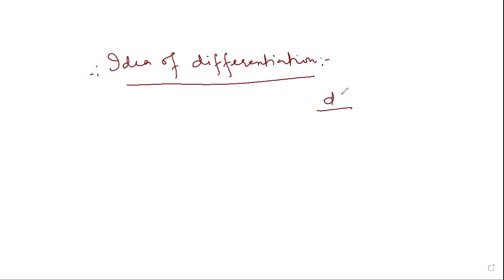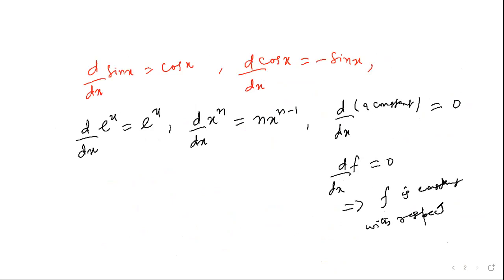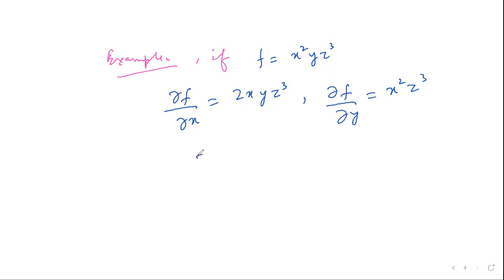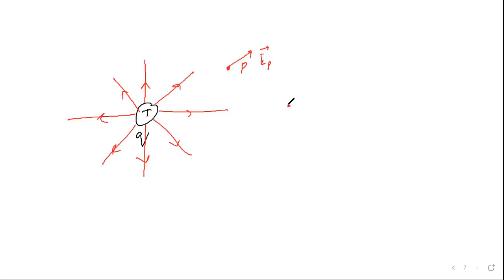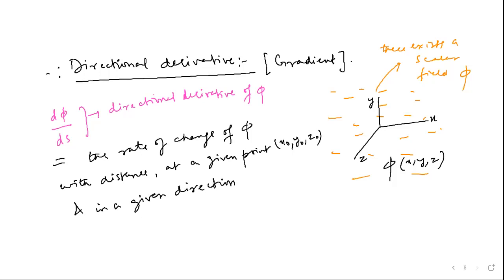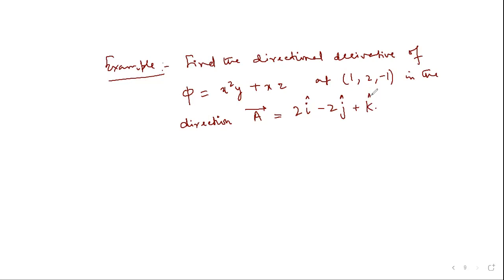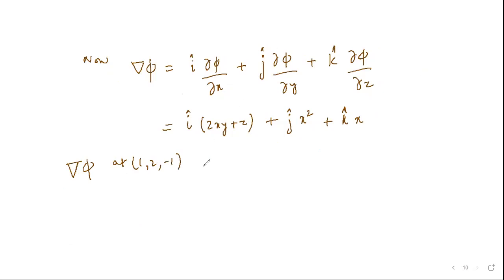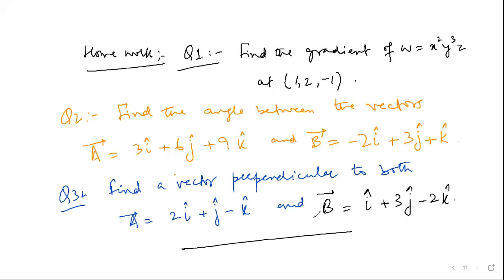Idea of differentiation and directional derivative.